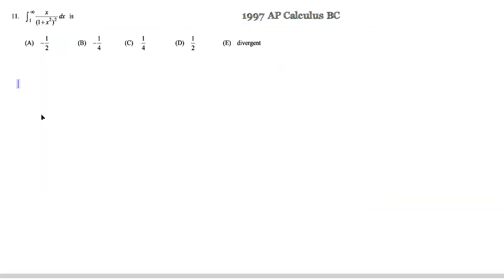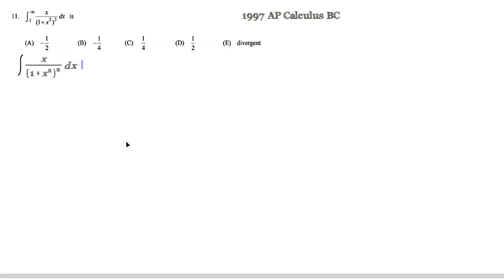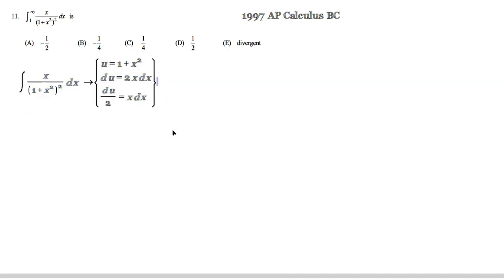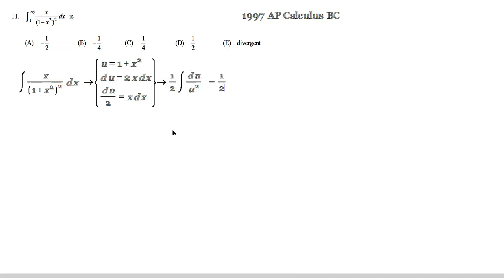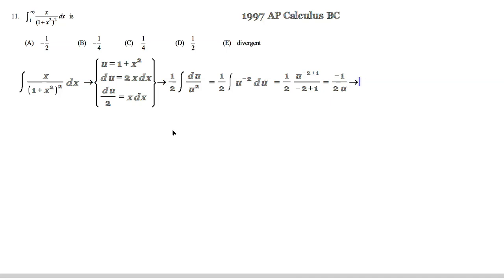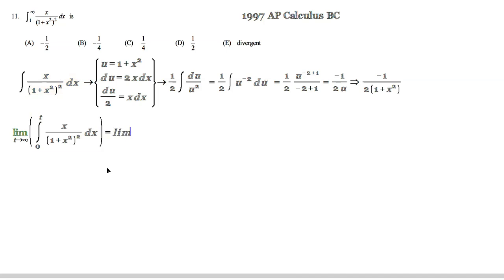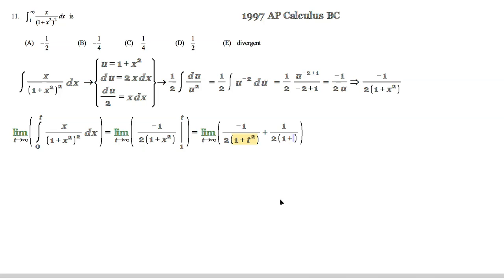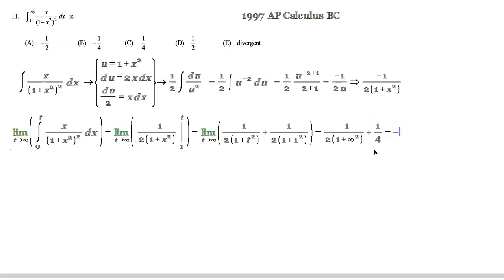1997 AP Calculus BC Multiple Choice Question 11 Solution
In this video, we solve a Calculus BC multiple choice question from the 1997 AP exam. The question involves evaluating an improper integral using a specific method of integration. We start by rewriting the indefinite integral with no limits, making it easier to anti-differentiate. We recognize that u-substitution can be used, and we make the substitution u = 1 + x². We then replace x dx with du/2 and the denominator with u². After simplifying, we integrate and get an expression in terms of u. To get the final answer, we substitute back for u in terms of x and evaluate the definite integral using the limits of 0 and e. The answer turns out to be 1/4, which corresponds to choice c. We hope you find this video helpful in your Calculus studies!

💻 Keywords 1997 AP Calculus BC, multiple choice question, improper integral, method of integration, u-substitution, anti-differentiation, definite integral, limits, Calculus studies

🤔 Questions

1️⃣ What is the question being solved in this video?
Answer The 1997 AP Calculus BC multiple choice question 11.

2️⃣ What is the method of integration used in this problem?
Answer u-substitution.

3️⃣ How do we rewrite the original integral to make it easier to anti-differentiate?
Answer We rewrite it as an indefinite integral with no limits.

4️⃣ What is the substitution used in this problem?
Answer u = 1 + x².

5️⃣ How is x dx replaced in terms of u?
Answer It is replaced with du/2.

6️⃣ What is the denominator of the integral replaced with in terms of u?
Answer It is replaced with u².

7️⃣ What is the final answer to the definite integral?
Answer 1/4, which corresponds to choice c.

8️⃣ What is the limit used to evaluate the definite integral?
Answer The limit as t approaches positive infinity.

9️⃣ What are the limits of the definite integral?
Answer 0 and e.

🔟 What is the final step in obtaining the answer to the definite integral?
Answer We substitute back for u in terms of x and evaluate the expression at the limits of 0 and e.

1️⃣1️⃣ What does the final answer correspond to?
Answer Choice c.

1️⃣2️⃣ What kind of exam is this question from?
Answer The AP Calculus BC exam.

1️⃣3️⃣ What is the overall goal of this video?
Answer To solve a Calculus problem and help viewers with their Calculus studies.

1️⃣4️⃣ What kind of integral is being evaluated in this video?
Answer An improper integral.

1️⃣5️⃣ What is the significance of the 1997 AP Calculus BC exam?
Answer It is a past exam that can be used for practice in preparation for the current AP Calculus BC exam.
This video:) shows how to find the value of an improper integral. First, you see how to use u-sub (u-substitution) and then how to finish up by taking the limit of the improper integral.
AP Calculus BC Practice Question